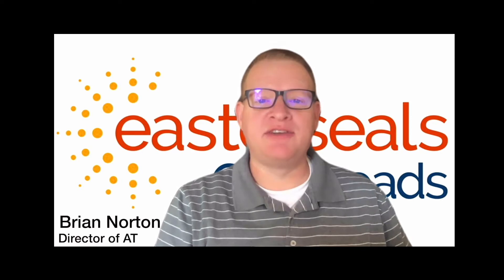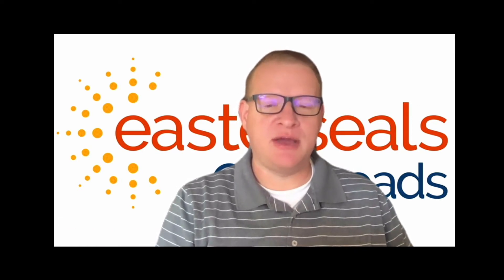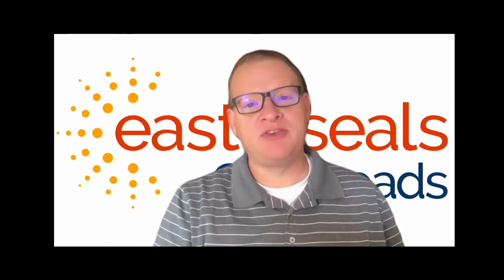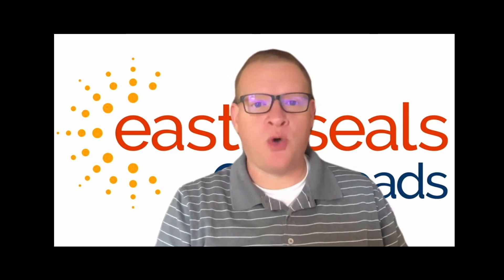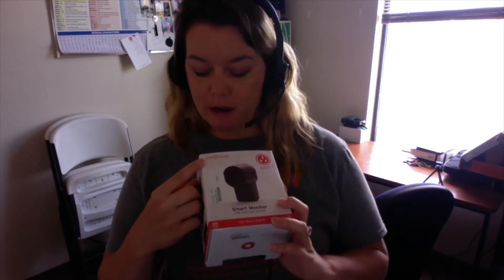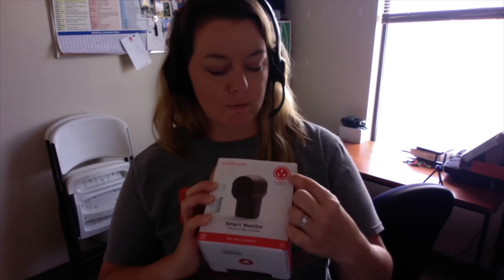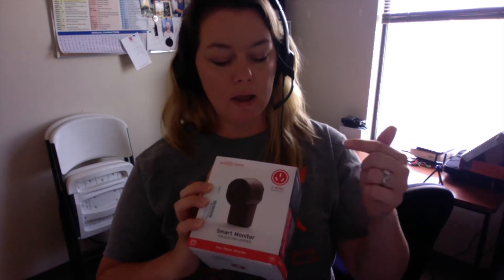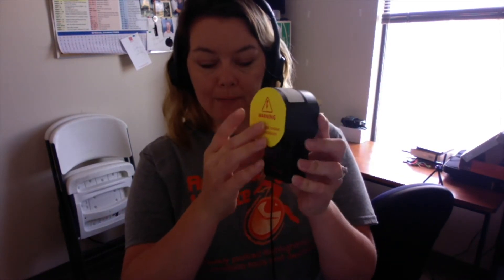Wallflower Stove Monitor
Tracy Castillo, INDATA Program Manger, shows us the Wallflower Stove Monitor, which allows you to convert your existing stove into a smart appliance to help prevent home fires.